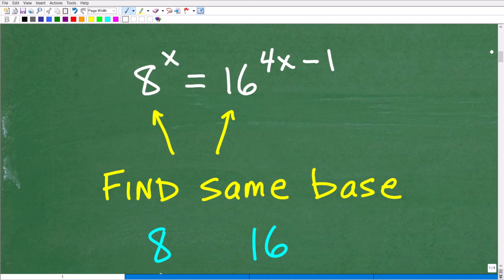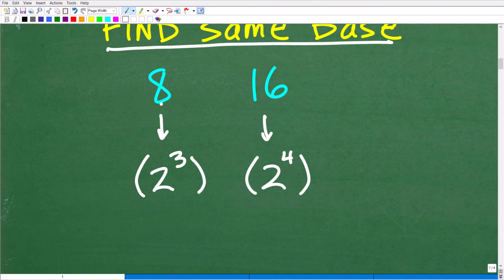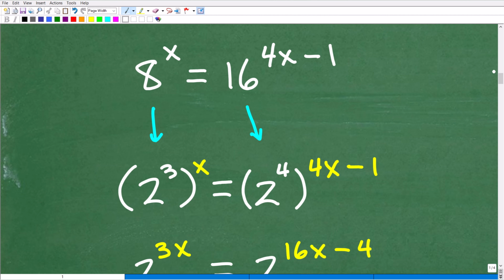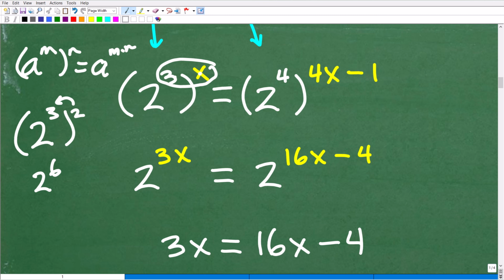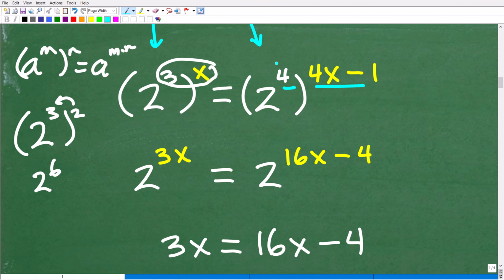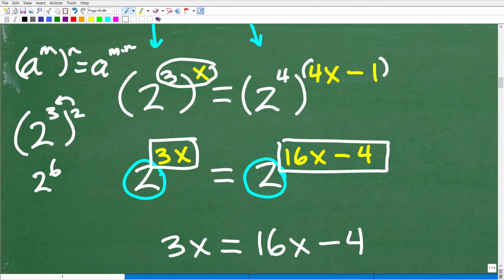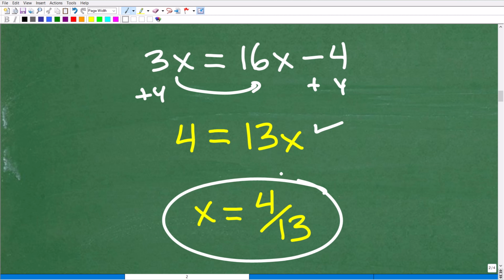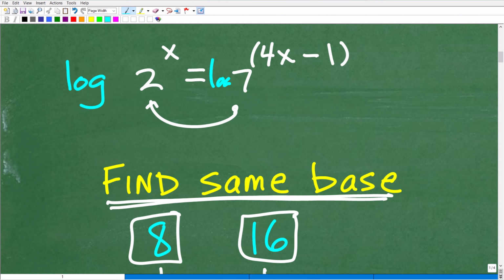8^x = 16^(4x−1) | Solve This Exponential Equation WITHOUT a Calculator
📚 Need help with Algebra 2, College Algebra, or Precalculus? Get complete step-by-step math instruction from TabletClass Math Academy:

Learn how to solve exponential equations without a calculator in this step-by-step algebra lesson.
In this video, John works through the exponential equation shown in the thumbnail and explains how recognizing relationships between exponential bases can allow you to solve the equation without logarithms and without using a calculator.
This is an important skill for students taking Algebra 2, College Algebra, Precalculus, and other advanced algebra courses.

What You'll Learn:

✔️ How to solve exponential equations without a calculator
✔️ How to rewrite exponential expressions using a common base
✔️ How to work with exponents and powers
✔️ How to solve for an unknown exponent
✔️ How to recognize exponential patterns
✔️ How to check your algebra

This lesson is great for Algebra 2 students, College Algebra students, Precalculus students, homeschool students, and anyone who needs help with exponential functions and equations.
If exponential equations are showing up in your homework, class, or upcoming test, follow along and learn the strategy step by step.